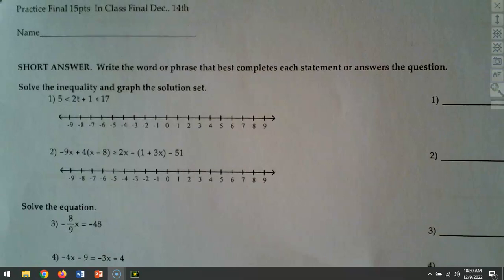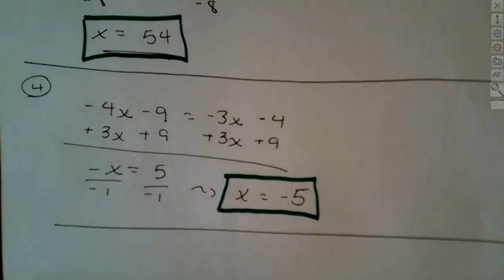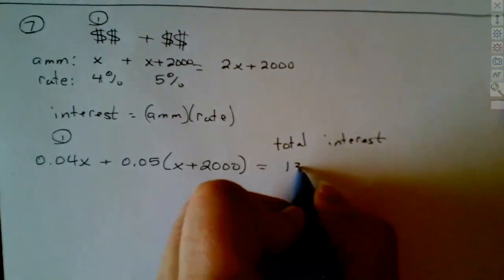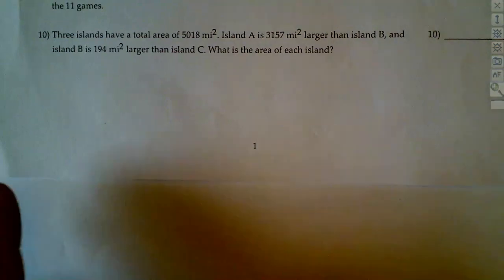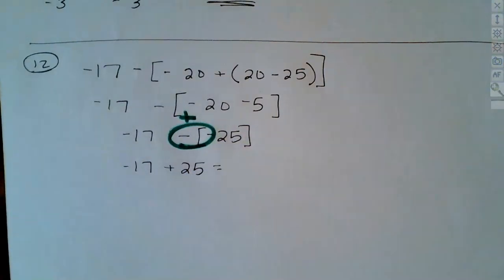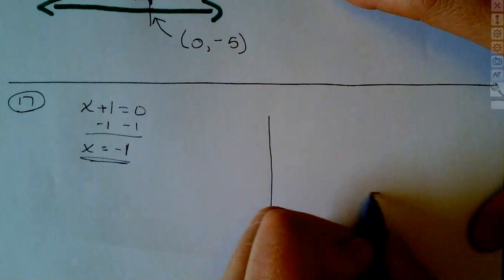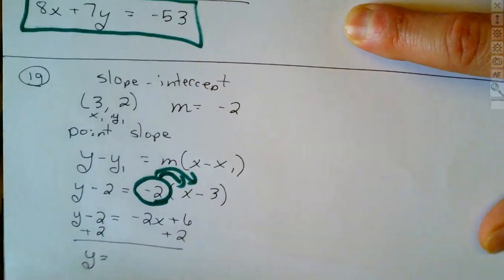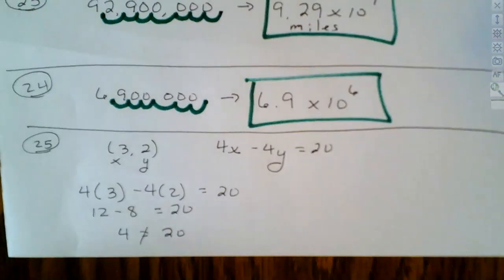Practice Final MAT015